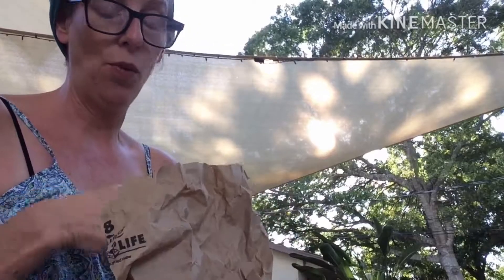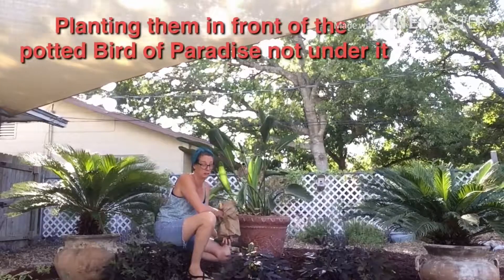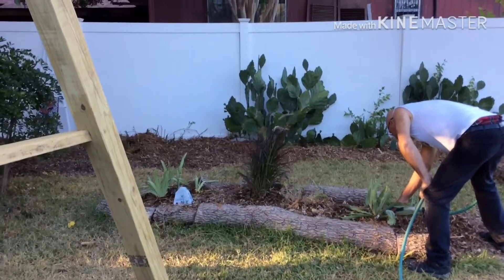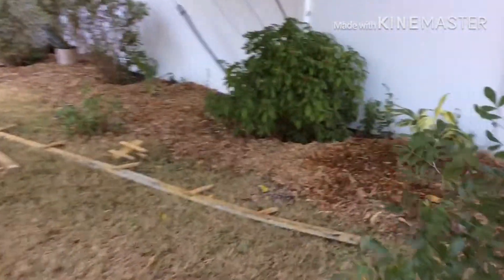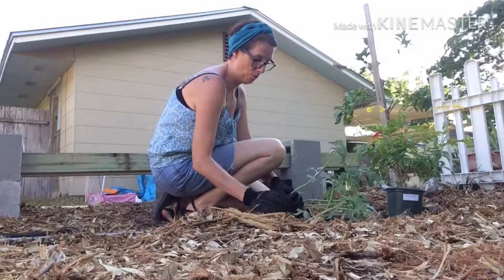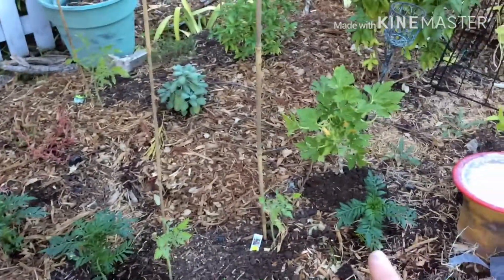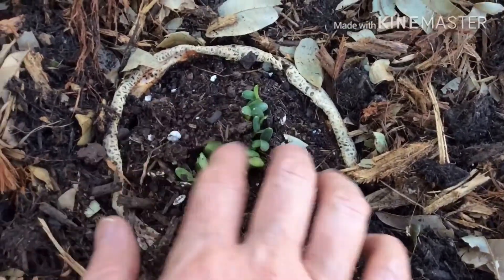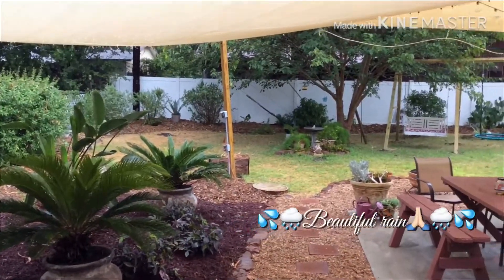Getting some more plants in for fall including tomatoes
Backyard garden, food forest